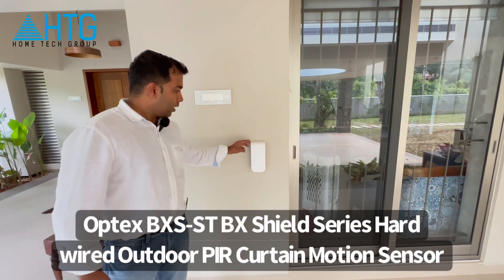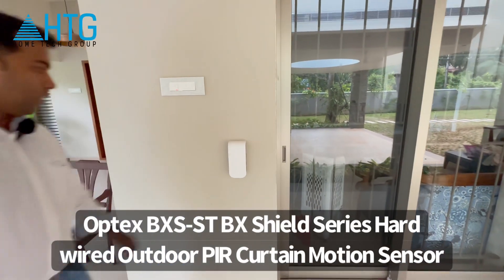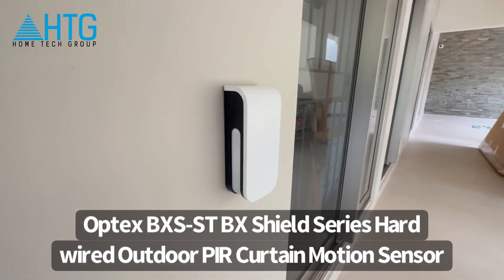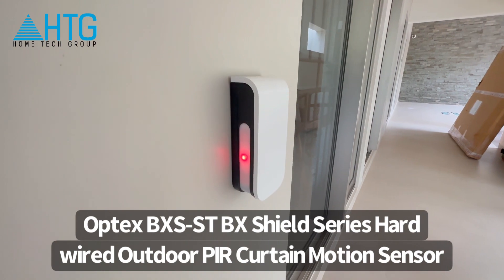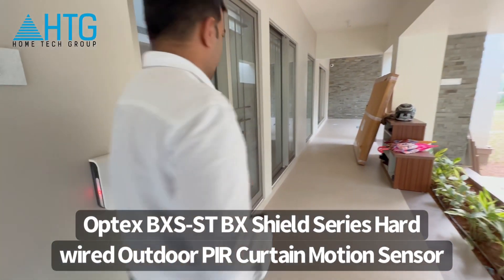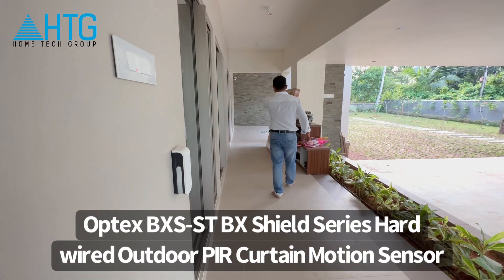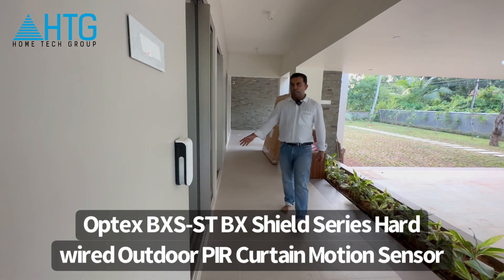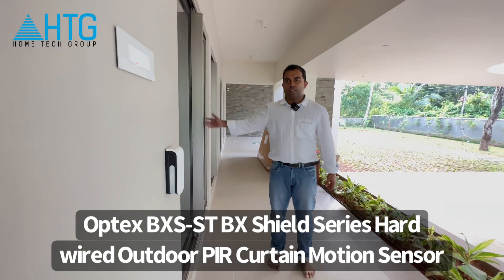Optex BXS-ST BX Shield Series Hardwired Outdoor PIR Curtain Motion Sensor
This is used with DSC security systems and can be controlled using mobile app or keypad.